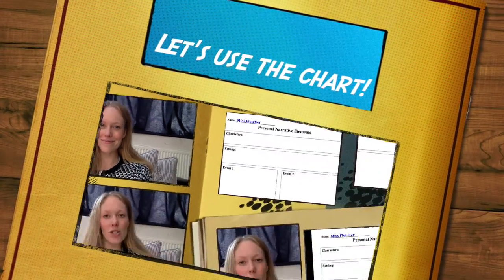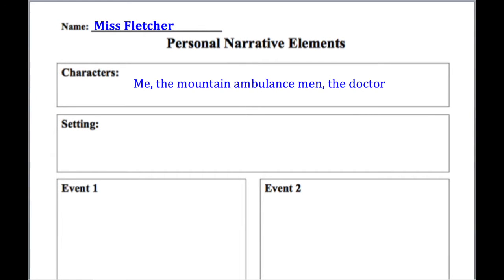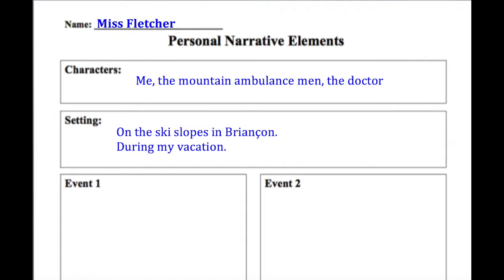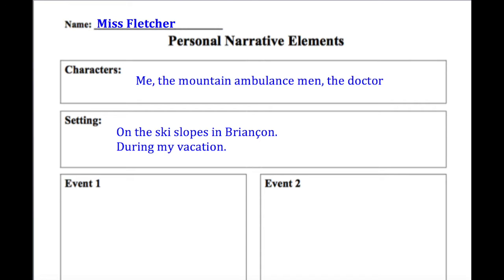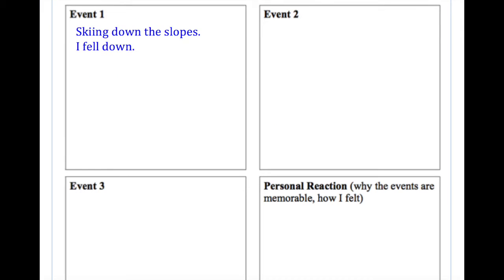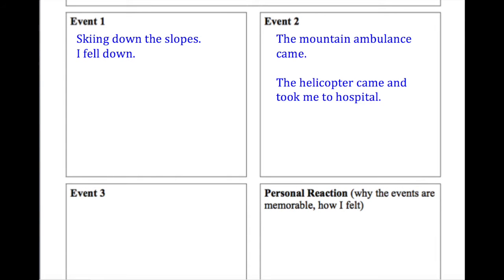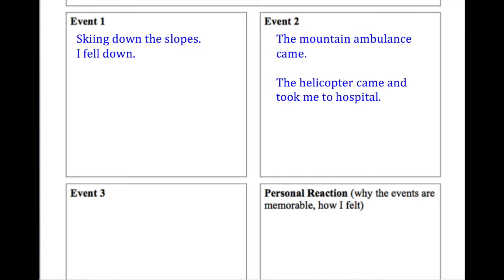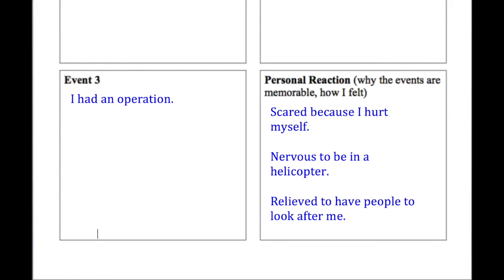Narrative Lesson 4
Story Elements Part 2